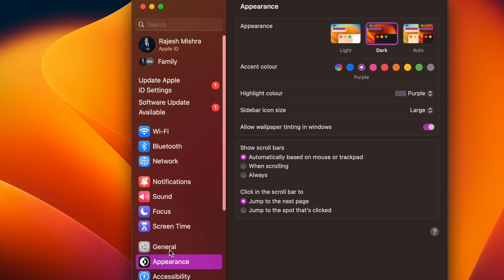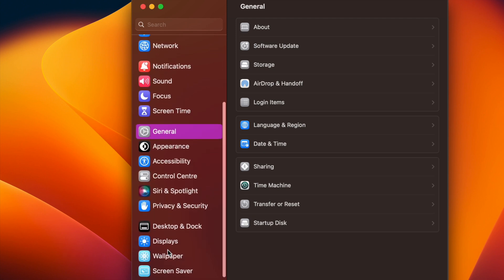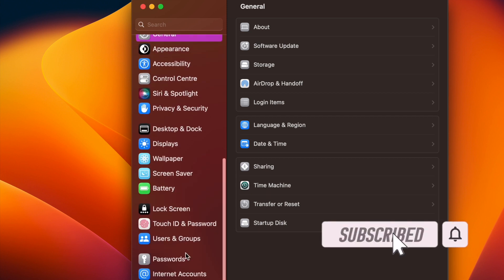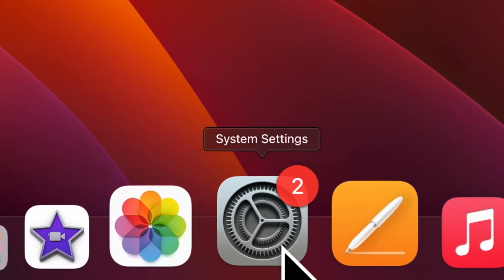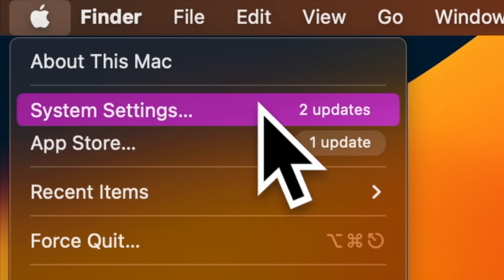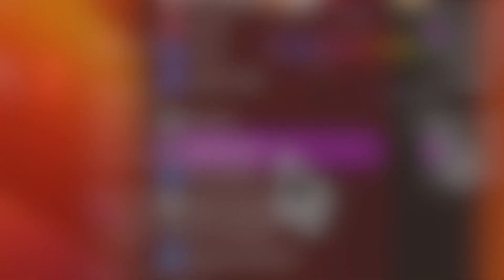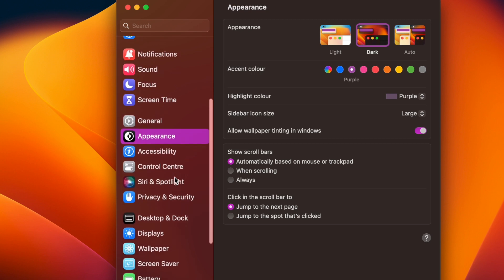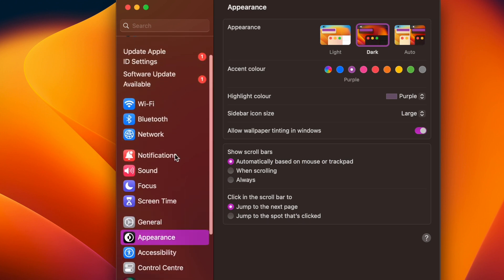How to Customize Sidebar Icon Size in macOS 13 Ventura on Mac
Do you know that you can adjust sidebar icon size on Mac running macOS 13 Ventura or later? Find out how to perfectly adjust the sidebar icon size on your Mac.